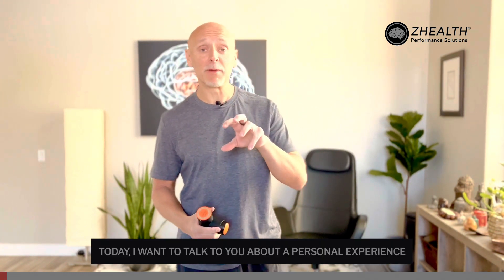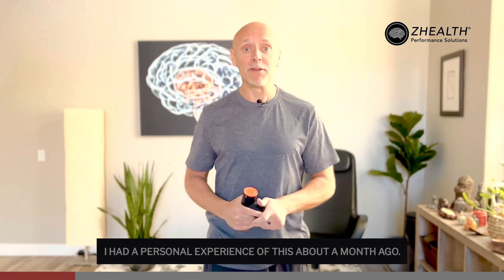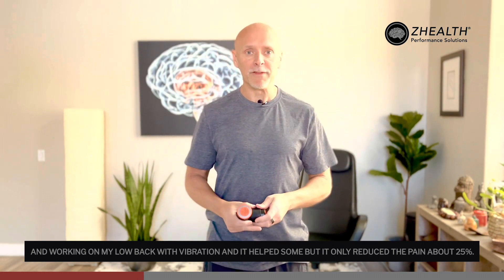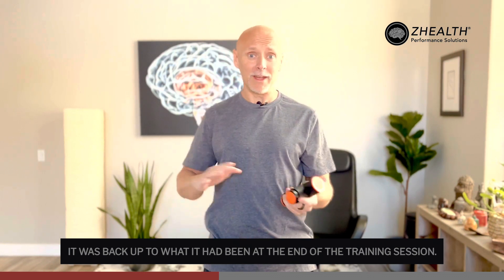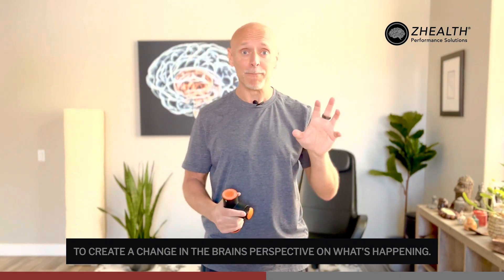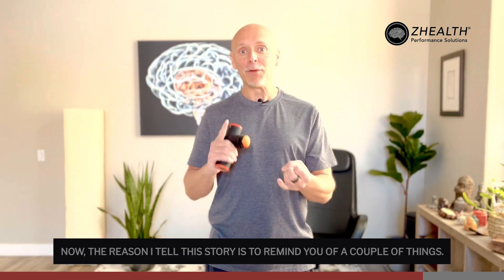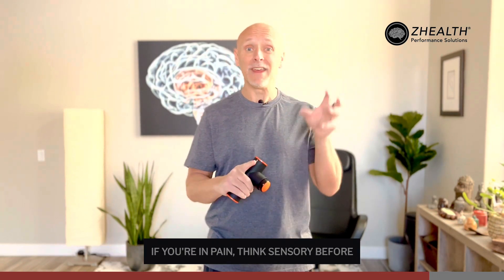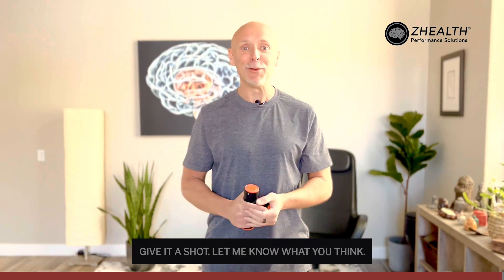Sacroiliac Pain Relief (A Personal Brain-Training Example!)